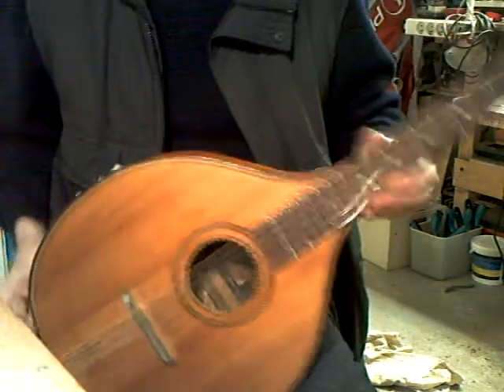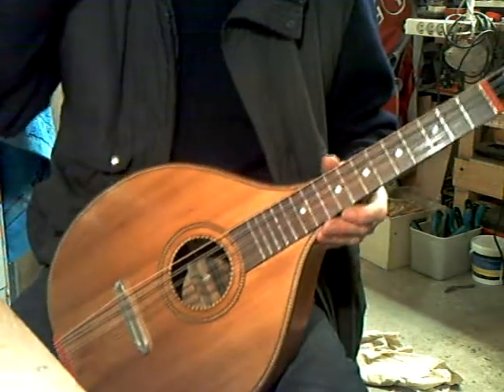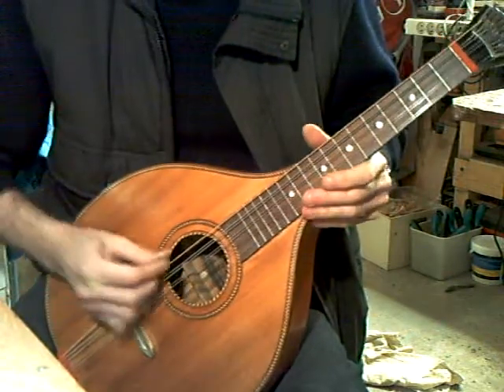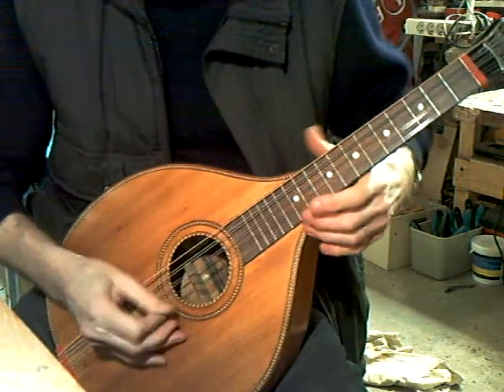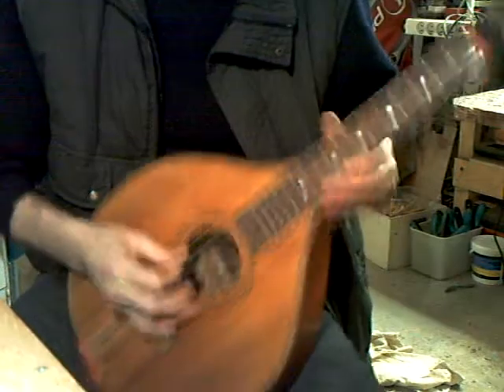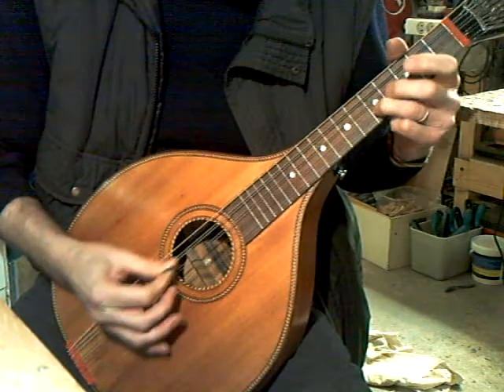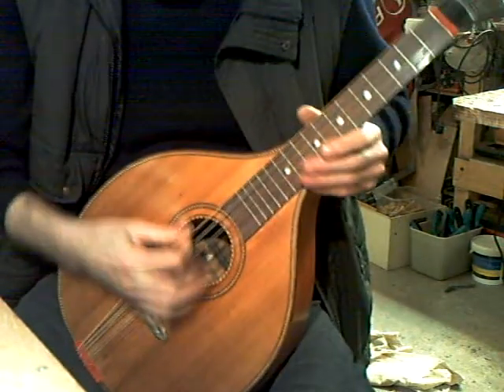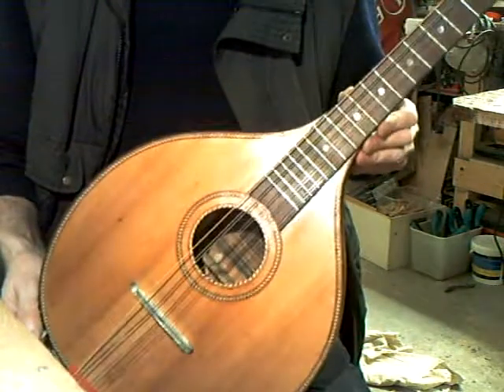739 Bohm waldzither cittern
an old Bohm, now tuned as a cittern to GDAEB on a scale of 470mm strung with silver wound strings for a slightly harder sound.